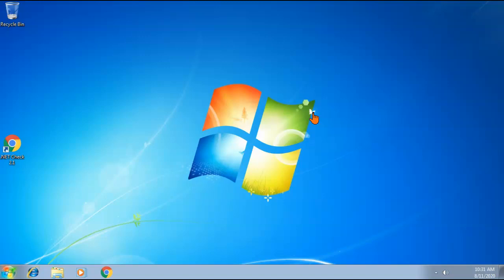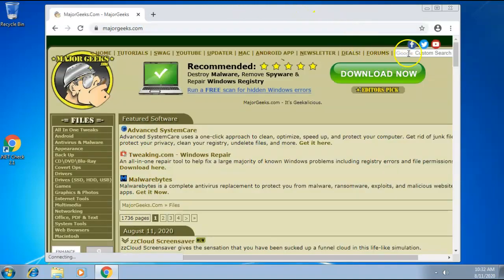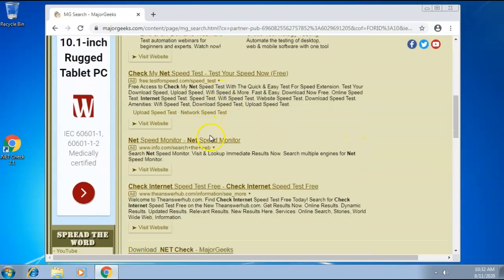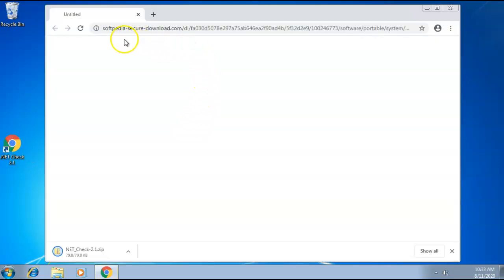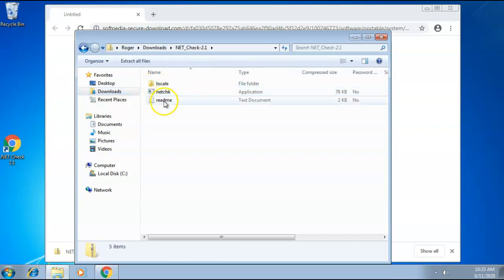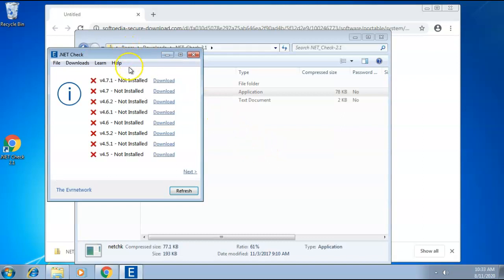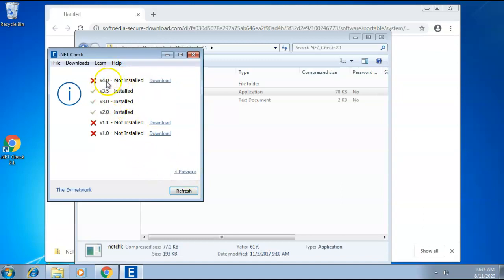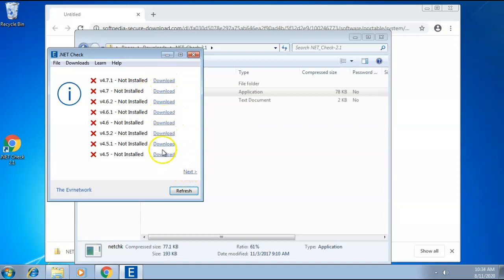How to find out what versions of .NET are installed